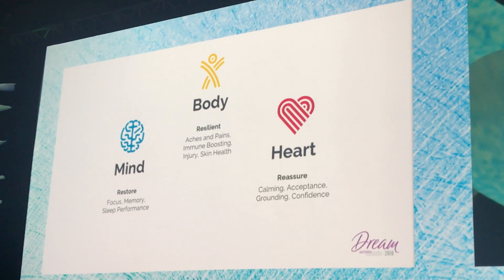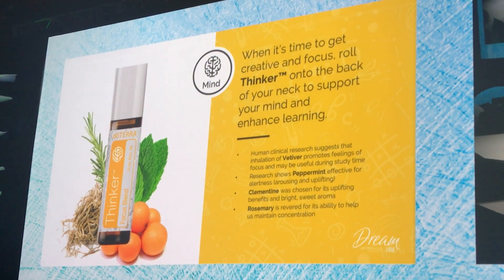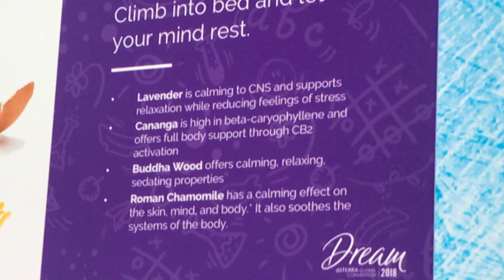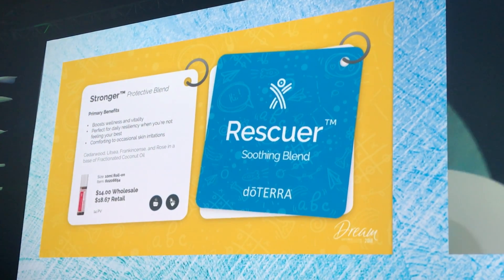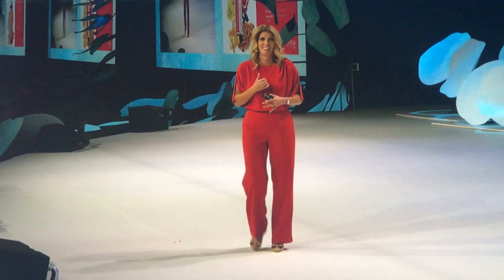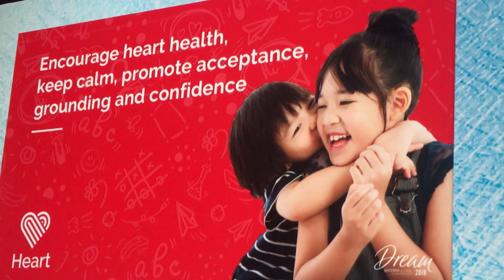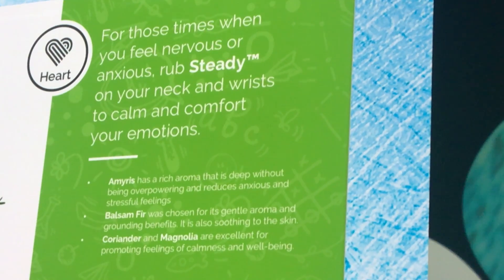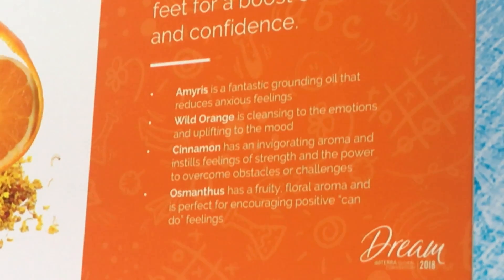About the doTERRA Kid's Collection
To order these Therapeutic Grade Essential Oils, please visit my

I would love to help you get started on your Holistic Health + Essential Oil Journey!